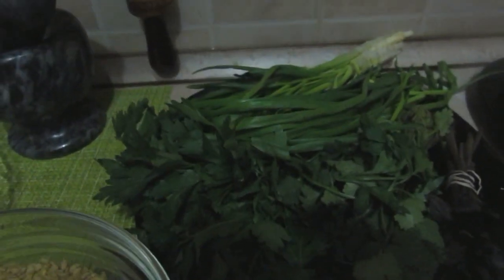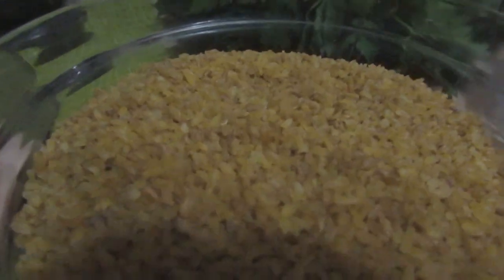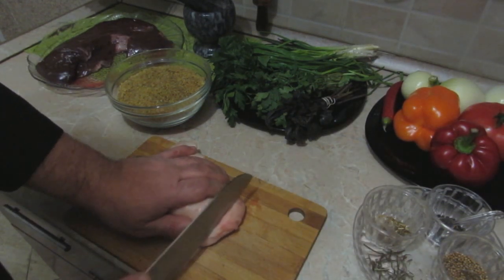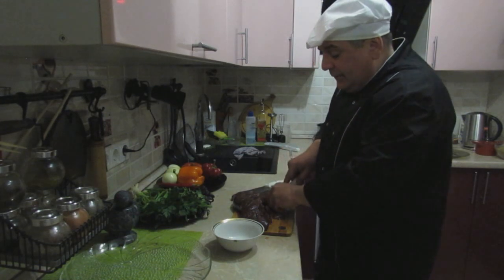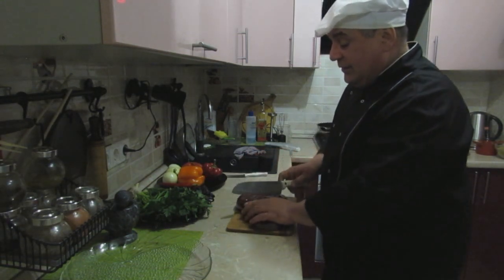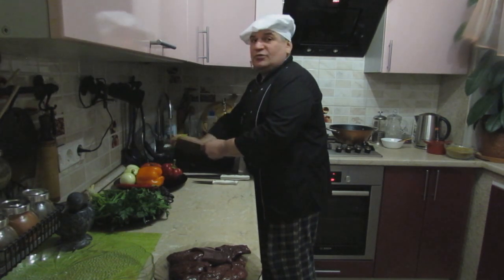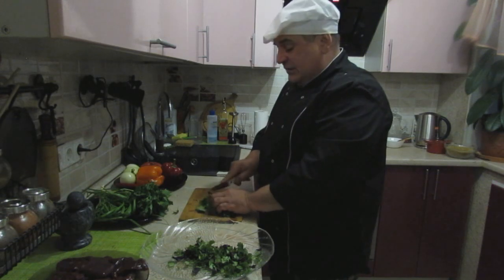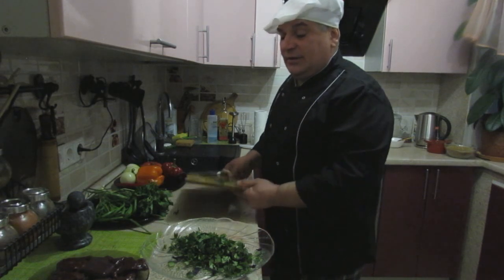УЗБЕКСКАЯКУХНЯ РЕЦЕПТ ПЕЧЕНЬ ПО САМАРКАНДСКЕ С ОВОЩАМИ И БУЛГУРОМ УЗБЕКСКАЯ КУХНЯ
(тур. bulgur), булгор, бурголь, бургуль (араб. برغل‎), блгур (арм. բլղուր), бургель, гургур], плигури (греч. Πλιγούρι) — крупа из обработанной кипятком, высушенной и раздробленной пшеницы]. Широко используется на Ближнем Востоке], Кавказе, Юге России], Балканах], севере Индии и в Пакистане, где он называется далия Bulgur (tour. bulgur), bulgor, burgol, burgul (Arab. برغل), blgur (arm. բլղուր), burgel, gurgur], plague (gr. Πλιγούρι) — grits treated with boiling water, dried, and milled wheat]. Widely used in middle East], Caucasus, South Russia], Balkans], North India and Pakistan where it is called Dalia